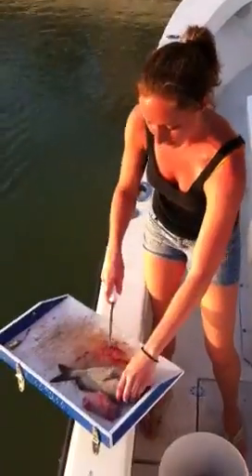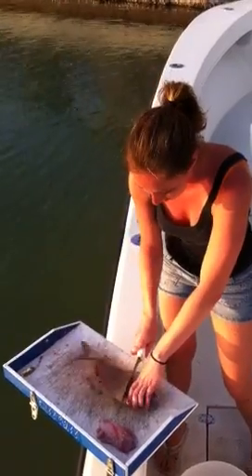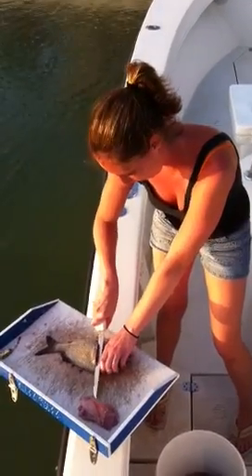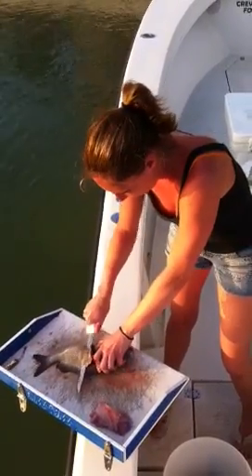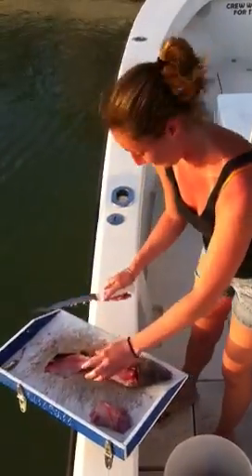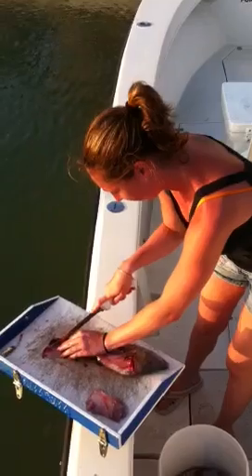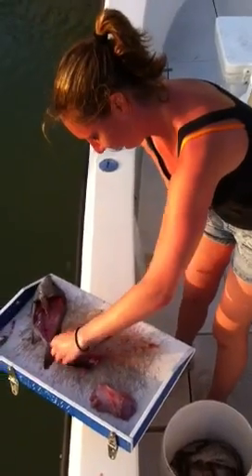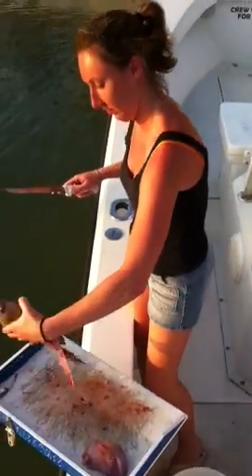Girl shows How to fillet grey snapper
Girl shows how To fillet Grey snapper charter boat